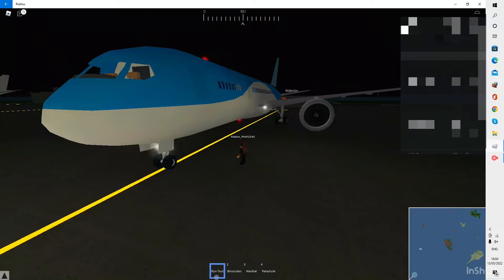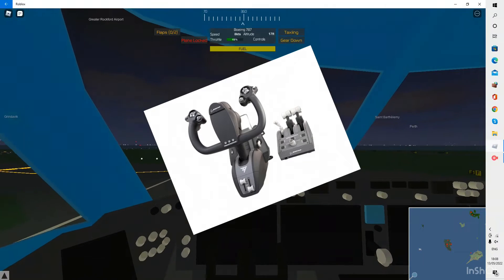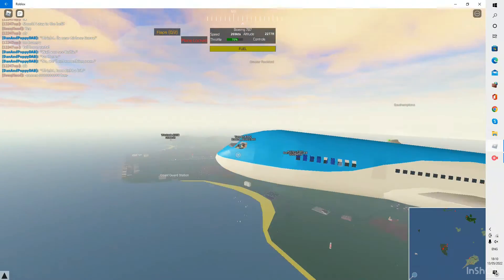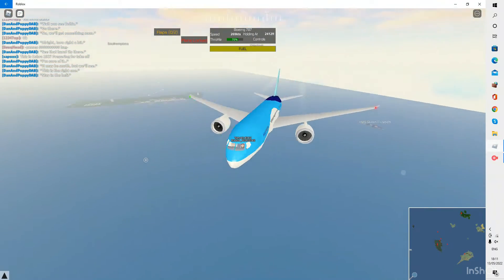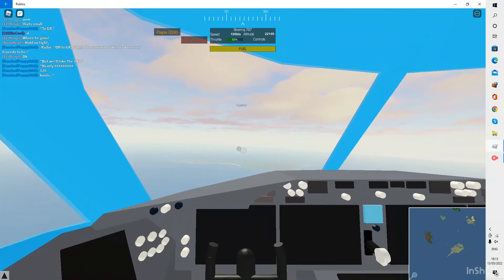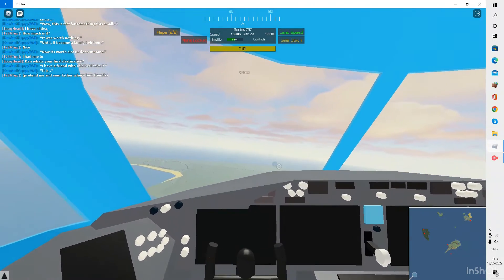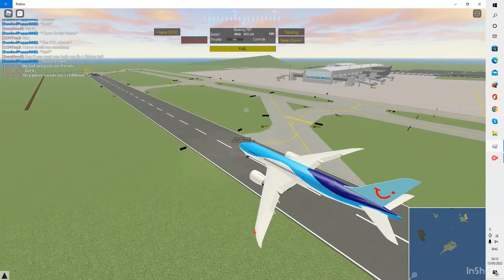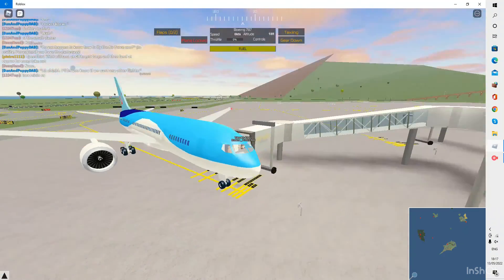GREATER ROCKFORD - LARNACA! ptfs #787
Hello everyone I hope you enjoy this video!
need 3 more until 30! I used a 787 Dreamliner-
TUI livery in the roblox PTFS.

Link to my channel:

Byeee